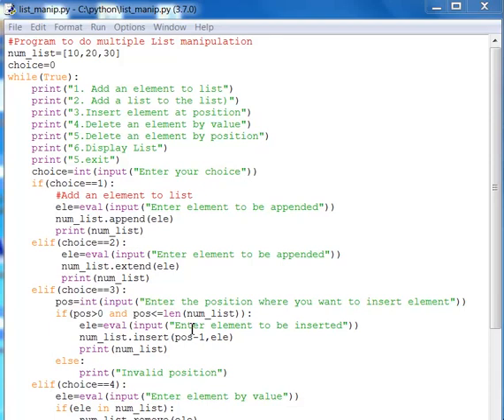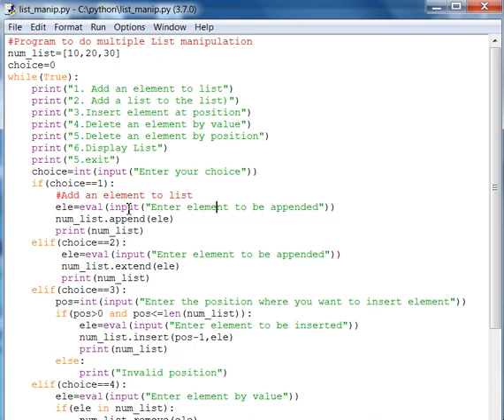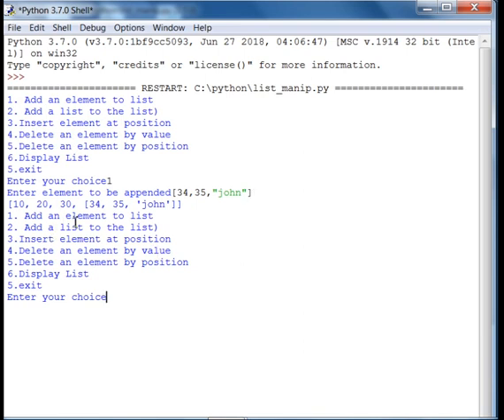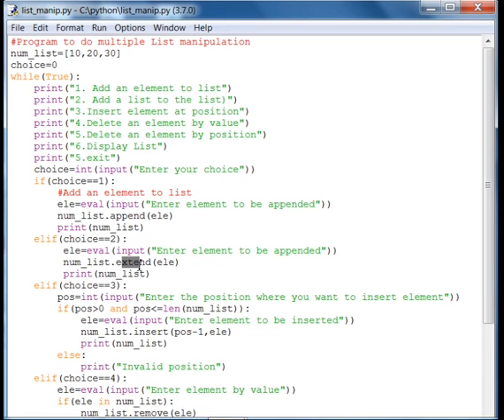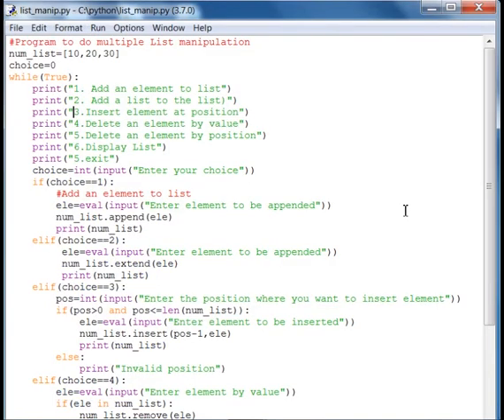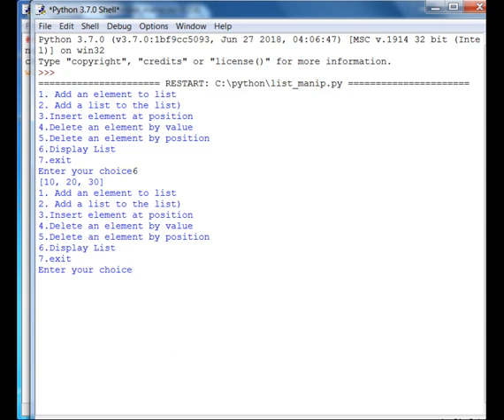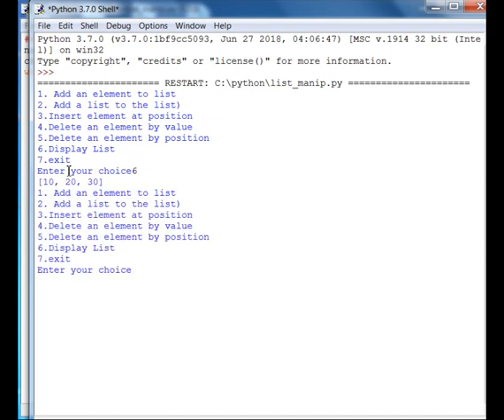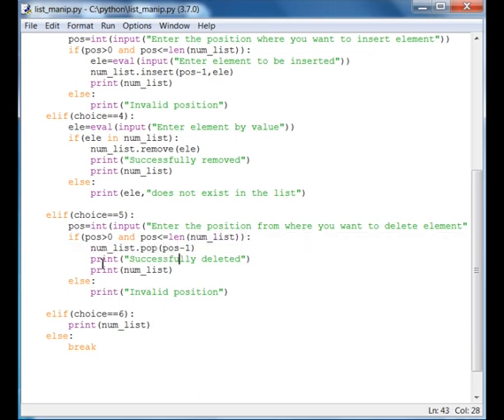Python Classes || List Manipulation || Class 12 ||Revision Tour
In this video I have explained List Manipulation operations like Adding, inserting, deleting elements to List with the help of Menu Driven Program.

The operations discussed in the program are

00:00 start
1:42 Add an element to the list
6:05 Add a list to List
9:10 Insert an element at position
13:35 Delete an element by value
16:13 Delete an element by position

You can also watch Introduction to List and different ways of creating list

you can also watch Shallow copy of list  Vs Deep Copy of list